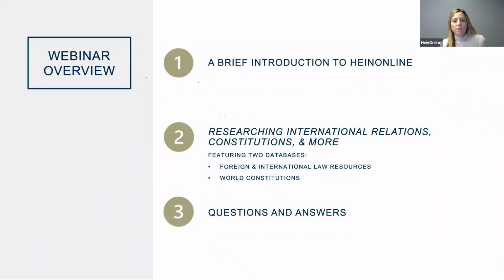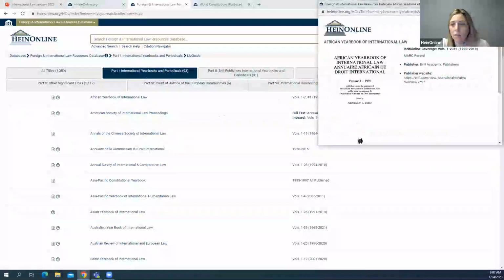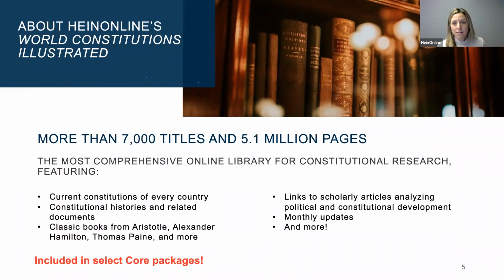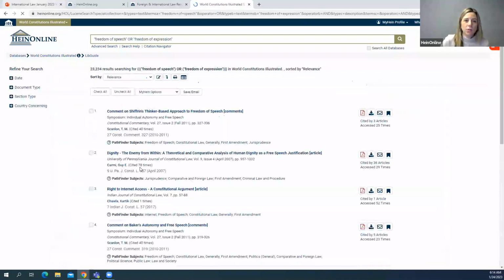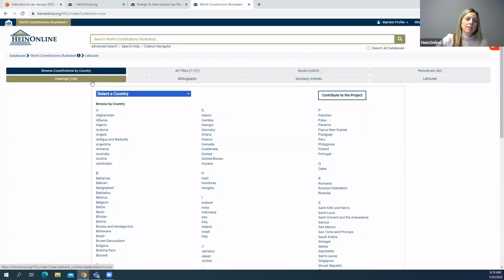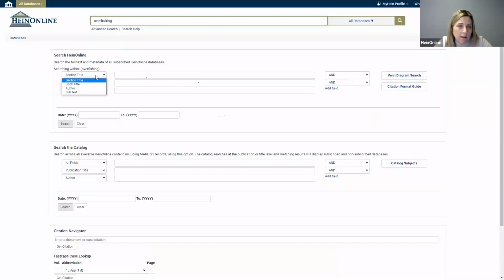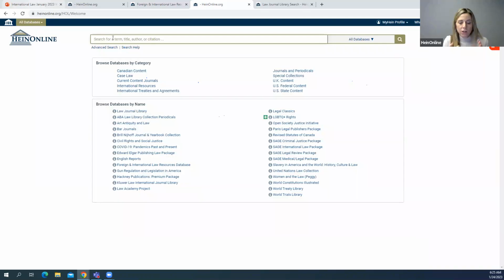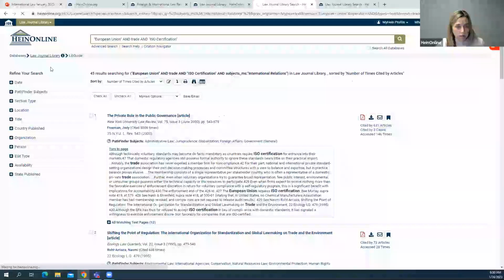Researching International Relations, Constitutions, & More (HeinOnline Webinar)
Watch HeinOnline experts as they demonstrate how to research international relations, world constitutions, foreign law, and more within HeinOnline's World Constitutions and Foreign & International Law Resources databases.